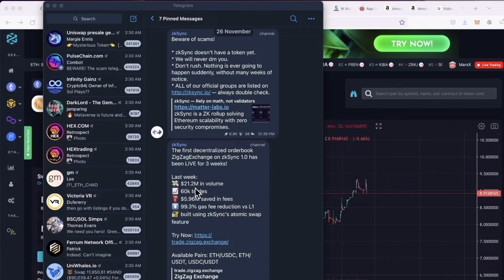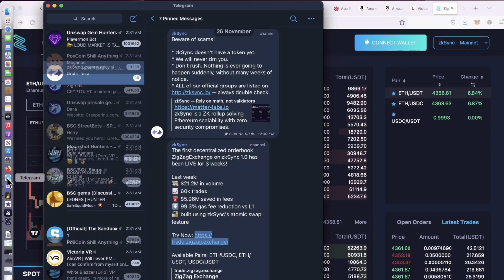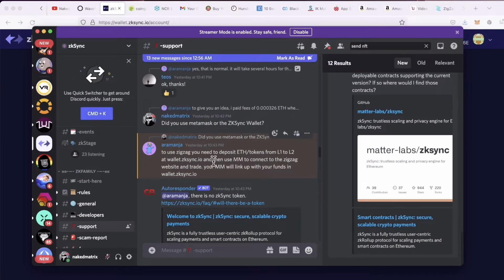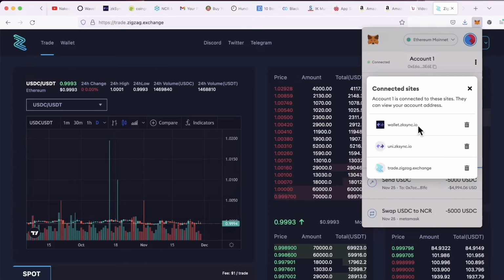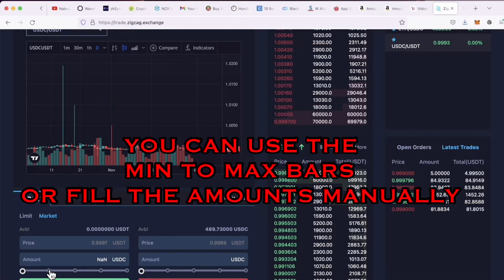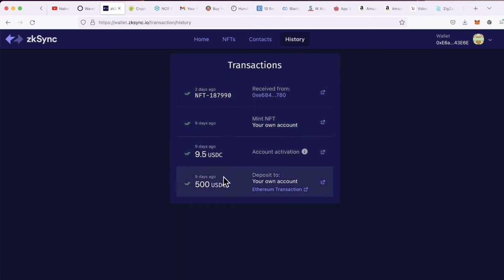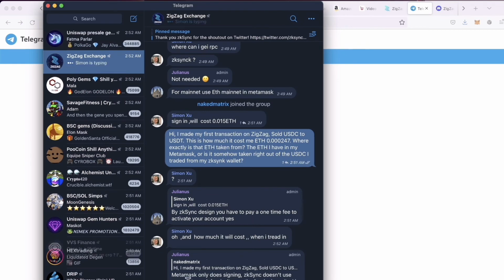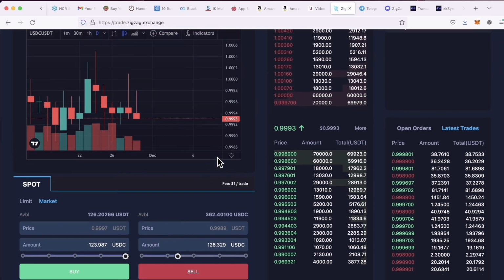Swap on ZigZag Exchange Live on zkSync Main Net 1.0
This is for those who activated wallet and sent funds to their zkSync Wallet. Time Stamps Below👇🏽

Timestamps:
Intro: 0:00
Overview of ZigZag: 0:08
How to Swap: 3:47
Swap Fee: 7:09